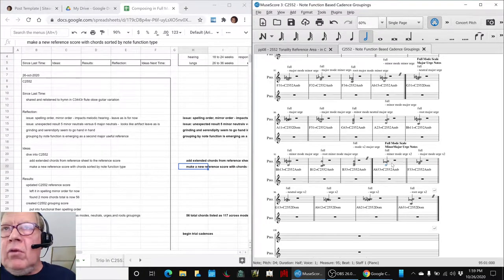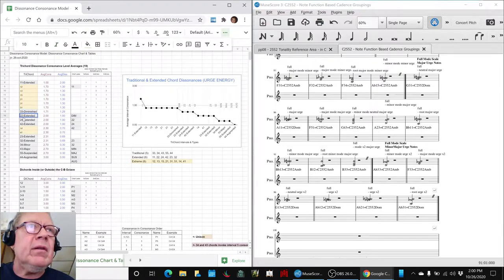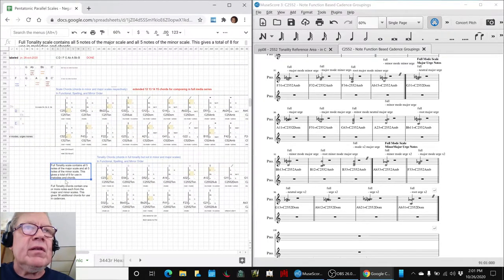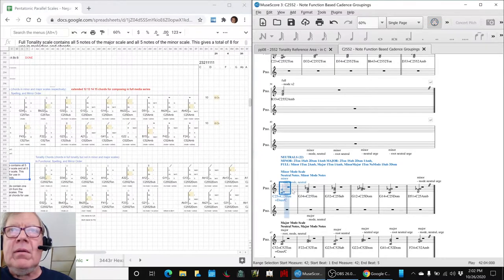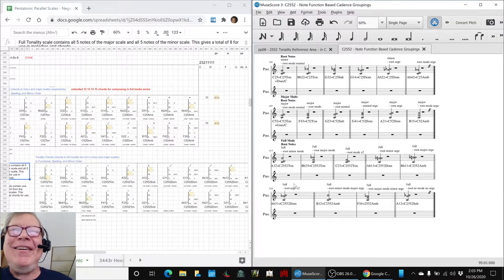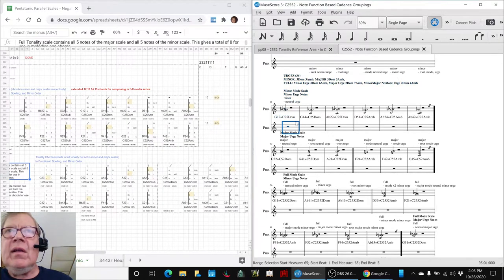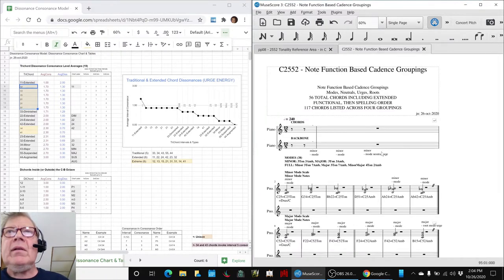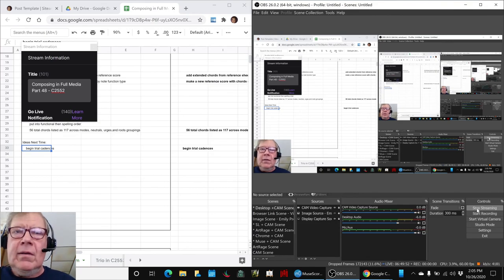Composing in Full Media Part 48 C2552 Stream Highlight 26 Oct 2020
C2552 extended chords are added from the reference spreadsheet to the reference score and a second reference score is completed containing cadences grouped by note function